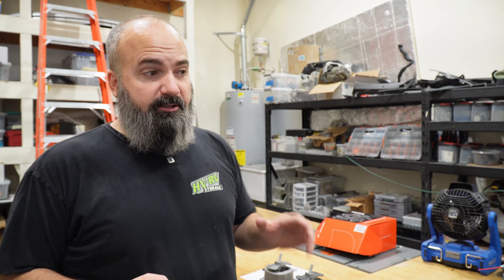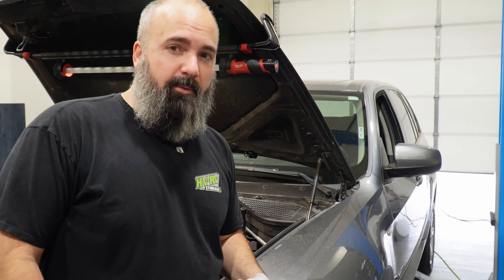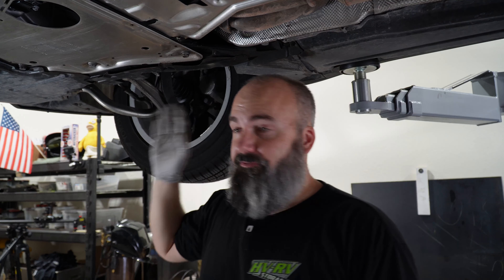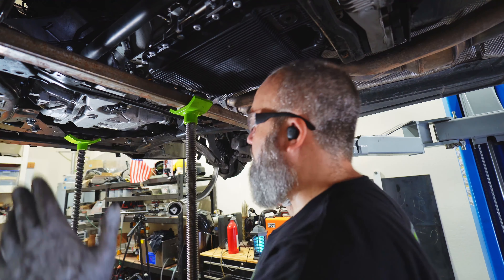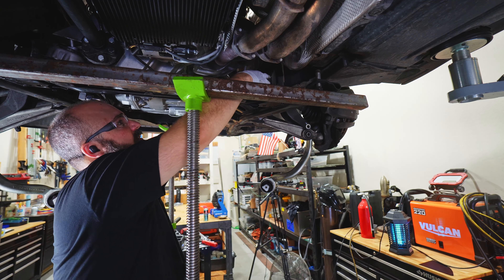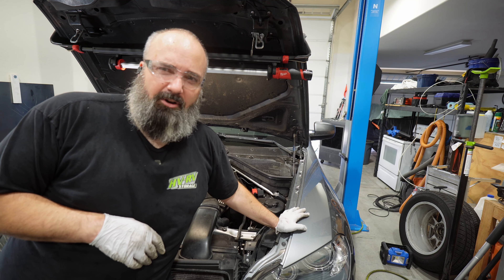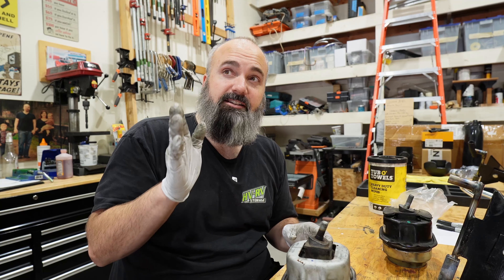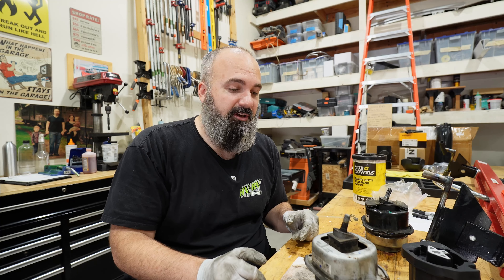2007-2013 X5/X6 Engine Mount Replacement | BMW E70-E71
I should have replaced these mounts when I was replacing the oil pan gasket. It would have been so easy at that point. So instead of following the BMW repair instructions I am going to try and replace the mounts by dropping the subframe again.

Engine and Trans Mounts I used

Here are some of the tools I used to make this repair easier:
Swivel E-torx Sockets
Wobble Extensions
Universal set
Milwaukee Driver
Lexol Leather Care
Leather Cleaning Brush

Video/Creator Tools and Equipment-
DJI OSMO Pocket 3
Sony batteries and charger
Sony ZV E10
Sony 18-105mm Lens
Sony 11mm (WIDE) Lens
Sigma 30mm Lens
Small RGB lights
Battery-powered cob light
Small Rig Cage